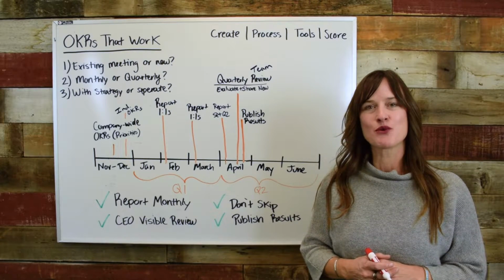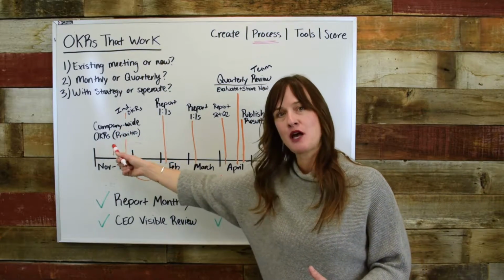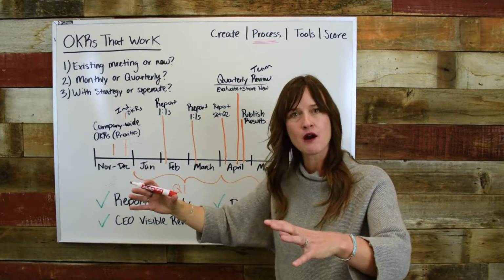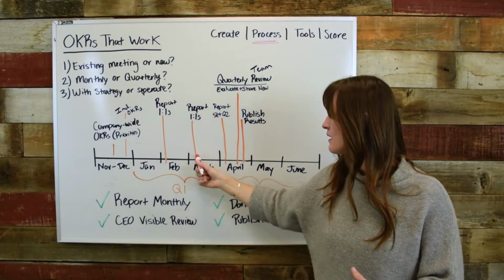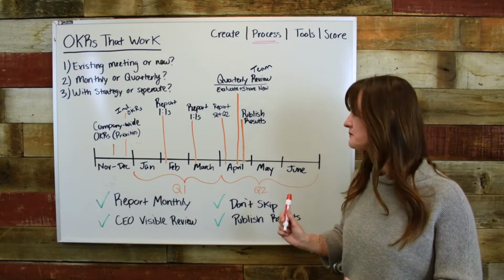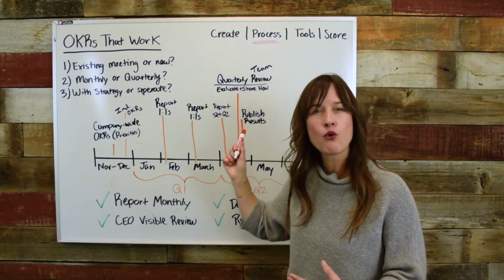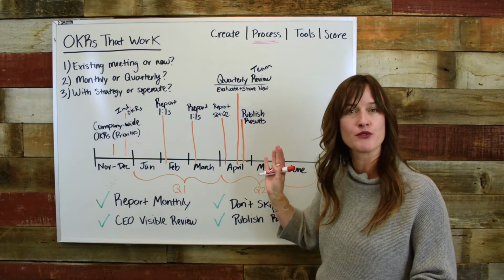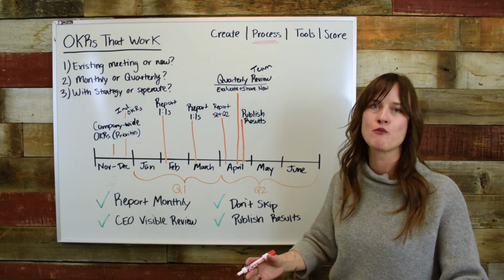How to Create a Typical OKR Cycle: OKRs That Work Part 5 of 6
OKRs are about aligning an entire organization in a single direction to drive a future state. It revolves around setting clear corporate priorities (generally on an annual basis) and then creating quarterly individual OKRs that align with those priorities. Let’s learn how to create a typical OKR cycle.

You’ve set your company priorities and first quarter OKRs so that they are ready to go at the beginning of the new year (January). By the first week of February, everybody needs to report on their performance against their key results (KRs) in the previous month. These KRs need to be reviewed (preferably in a one-on-one).

The process of reporting and reviewing should continue in this fashion throughout the quarter. At the end of the quarter, a more thorough team review is necessary to analyze how well the KRs were achieved against the objectives (Os). This will help us determine how to set Q2’s OKRs. Publish your results from the quarterly review. We want to track the performance of our OKRs toward achieving the corporate priorities.

Helpful tips:

● It’s best if the quarterly reviews are existing meetings (use them as your routine executive meetings)
● Report performance every month, and in a typical OKR cycle, we review every quarter. However, you can also review monthly if you prefer!
● Incorporate discussions on strategy in your quarterly team reviews
● Ensure that executives visibly review. Teams need to see that executives care about the results and are reviewing those results
● Don’t skip any steps. Commit to the process you’ve created in the OKR cycle
● Publish the results. It’s exciting and motivating to visualize progress toward your goal!